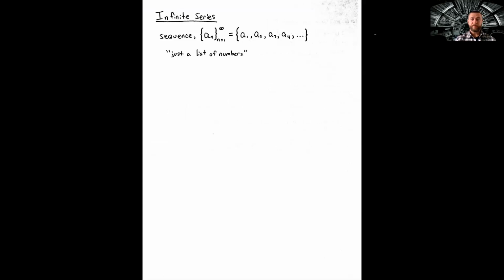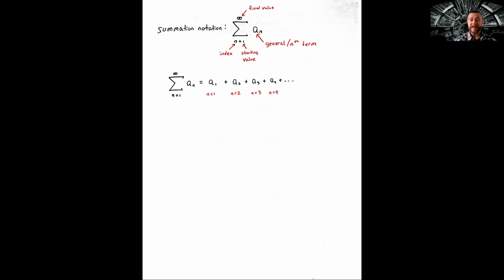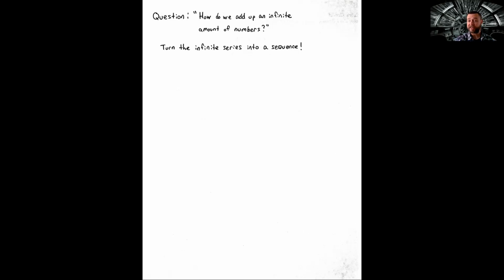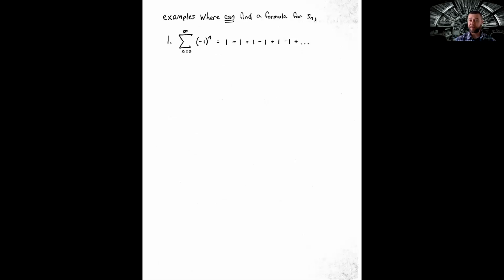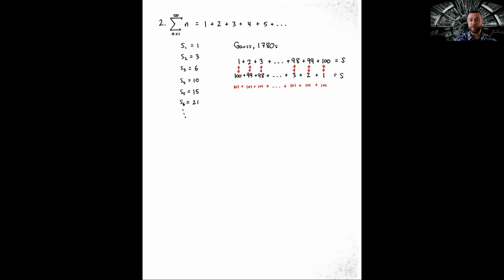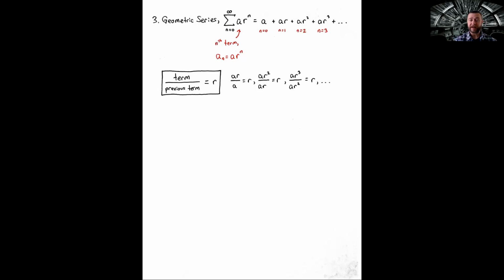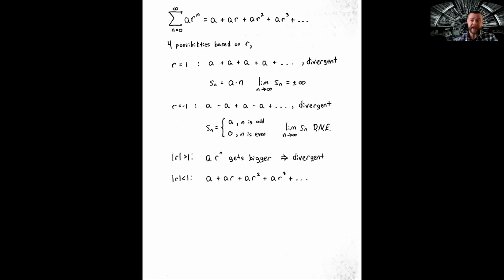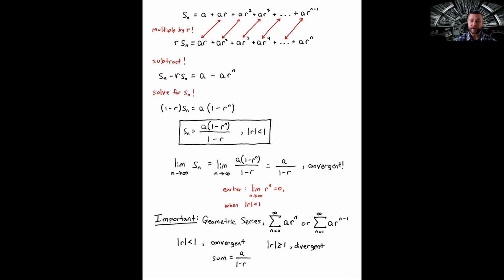Infinite Series, part 1 (Calculus 2, Lecture 12)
In this lecture we introduce the definition of convergence for an infinite series, the geometric series, and telescoping series.